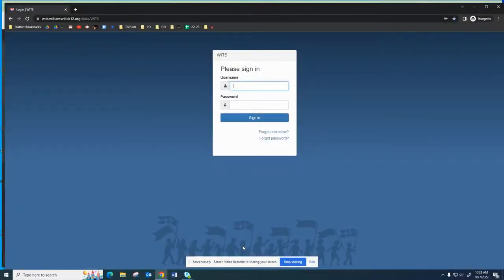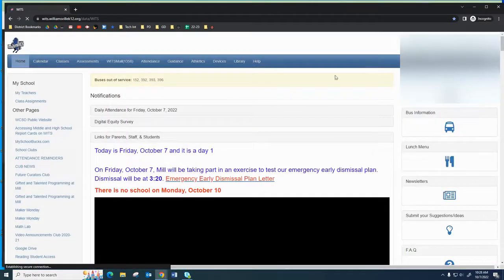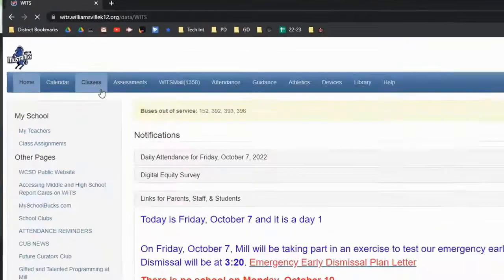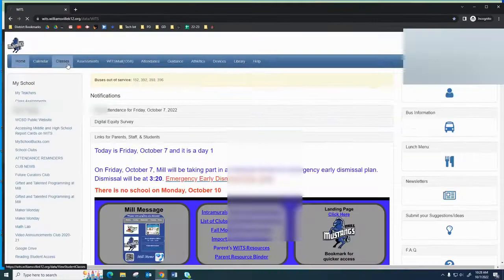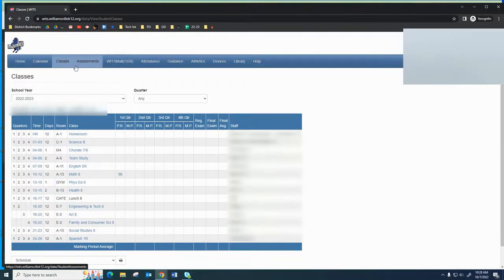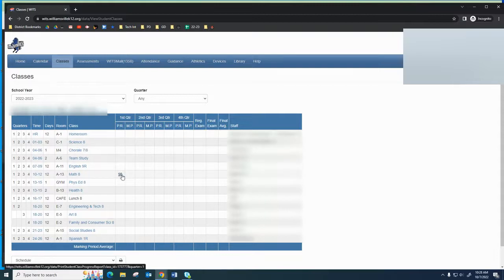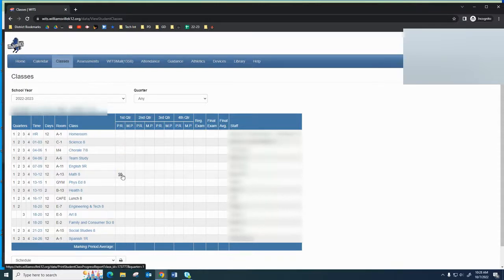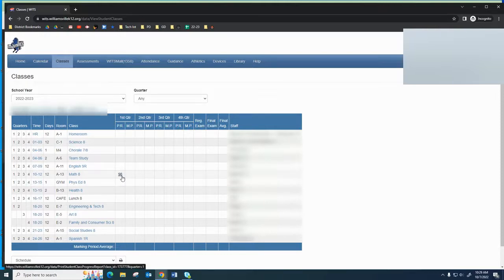View WITS Progress Reports 10/2022